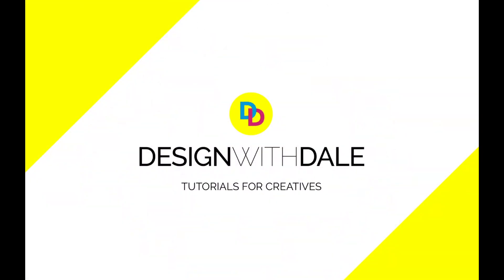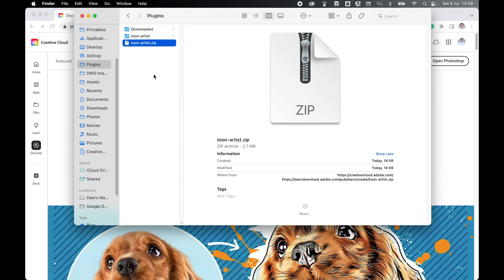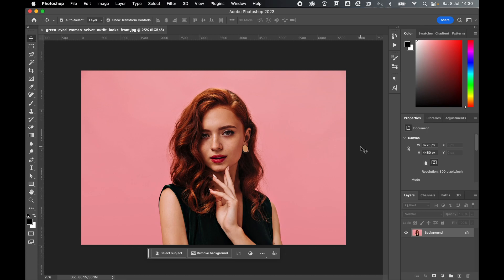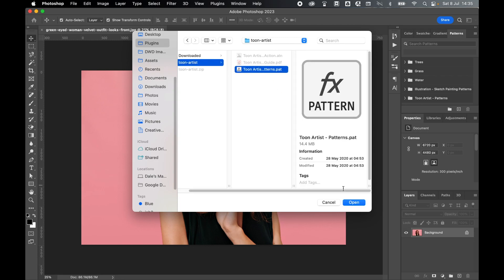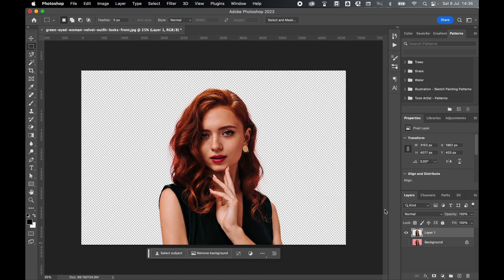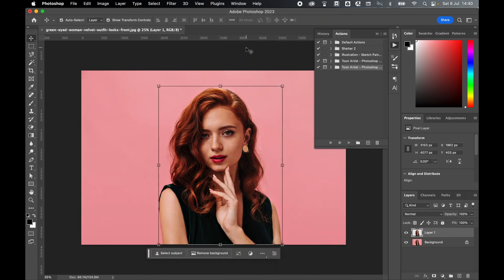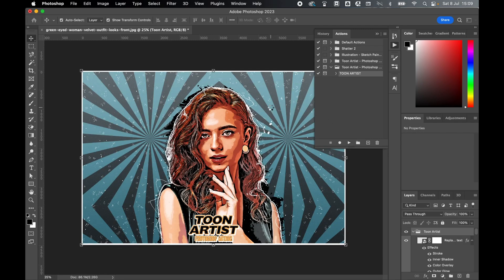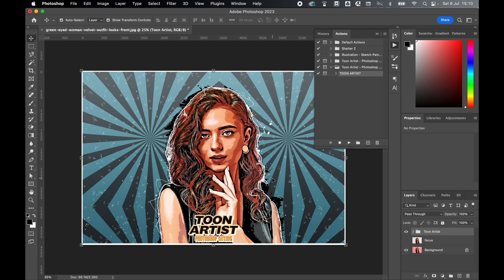Cartoon Yourself In Photoshop In Minutes With This Free Action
Learn how to cartoon yourself in Photoshop using this free Creative Cloud action.

In this easy Photoshop tutorial, I will show you how to use a free Photoshop action Toon Artist to cartoon an image. We will cover where to download it, how to install it, and how to use it.

00:00 Download Action
00:35 Open Image
00:46 Load Action
01:13 Prepare Image
01:46 Run Action and Cartoon Image
02:12 Check Results and Alter Layers